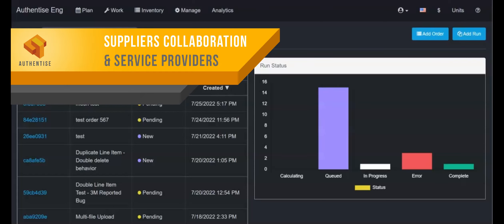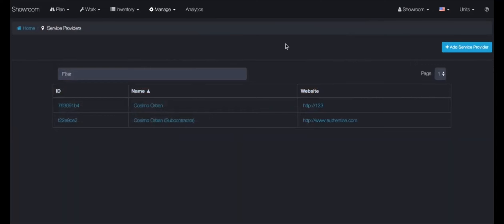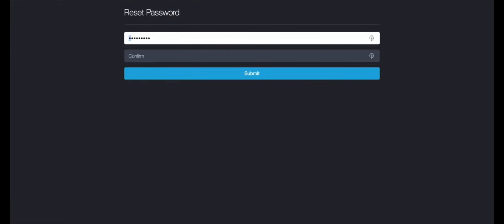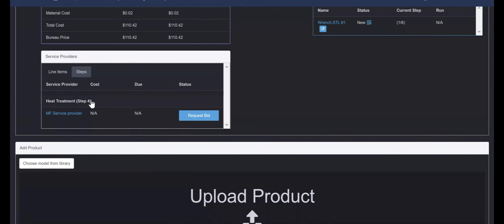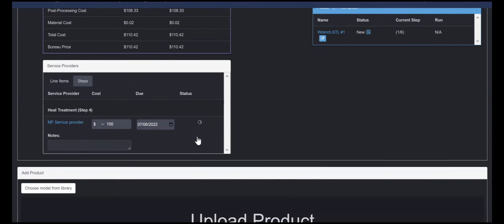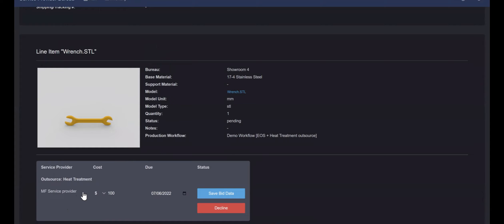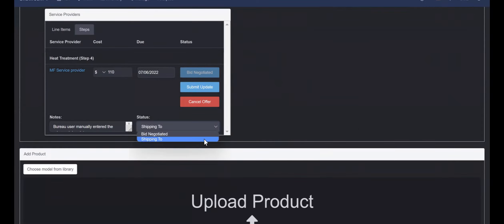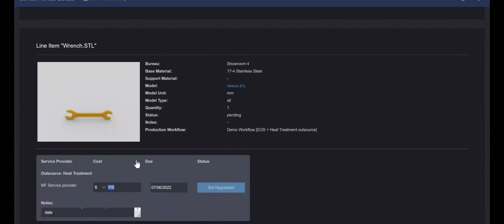Service Providers - Authentise FLOWS Features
Data should always come from the closest source. That is why we've created the Service Providers workflow to smooth out communications and let contractors input bids, due dates, and process updates via a limited MES user interface.